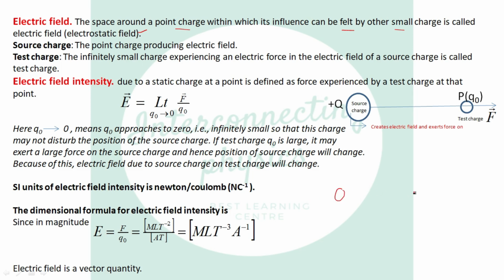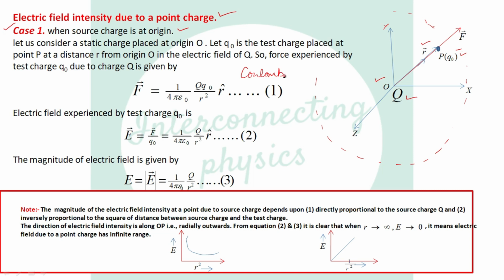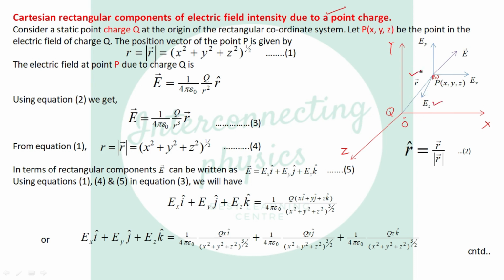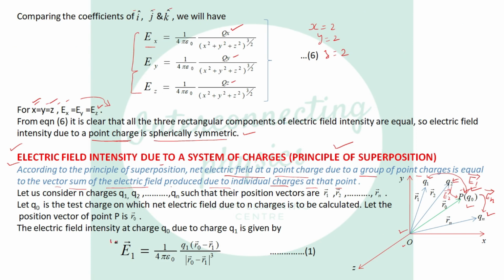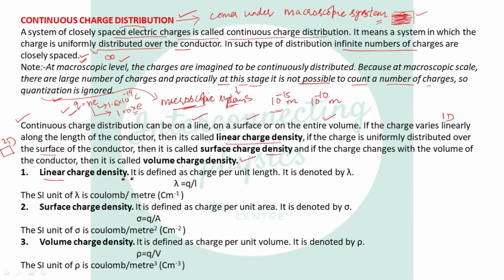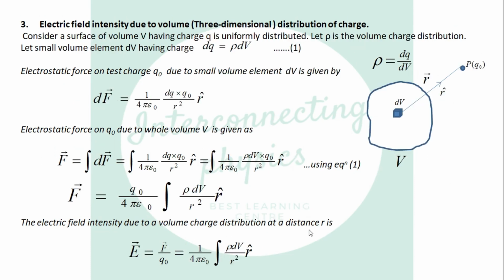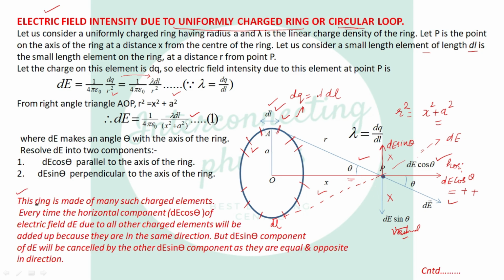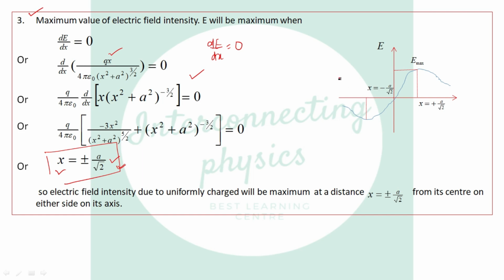Electrostatics_02-class 12-Electric fields & Continuous charge distribution in English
Hello students welcome to Interconnecting physics. Today in this video you will learn about the definition, SI units & dimensional formula for Electric field, electric field due to a point charge, Cartesian rectangular components of electric field, superposition principle for electric fields, continuous charge distribution and electric field at a point due to circular loop. My videos will not only help you to understand the whole syllabus of class 12 Physics, but it will also help you to score high in final exams as well as in NEET/JEE. For pdf notes of every video you can tell me in comment section. Hindi version of this video is also available.

To watch the video on Electric fields and Continuous charge distribution in Hindi click on the following link:

To watch the video on electric charges and coulomb’s force in Hindi click on the following link:

To watch the video on electric charges and coulomb’s force in English click on the following link: